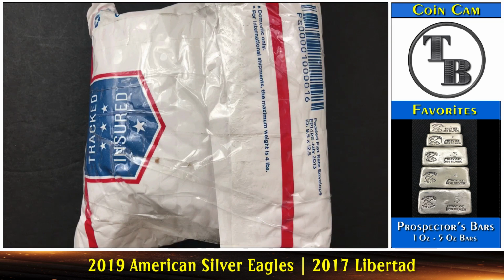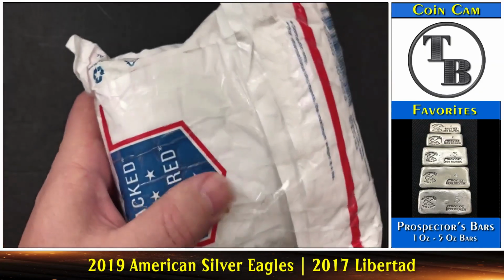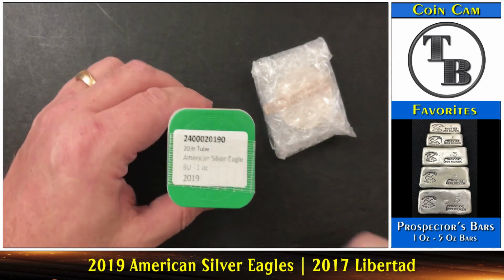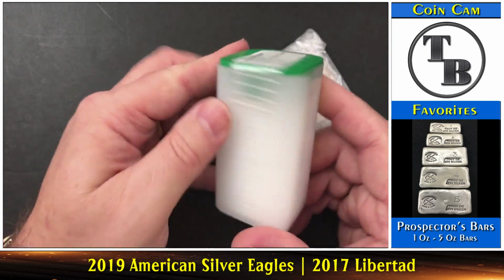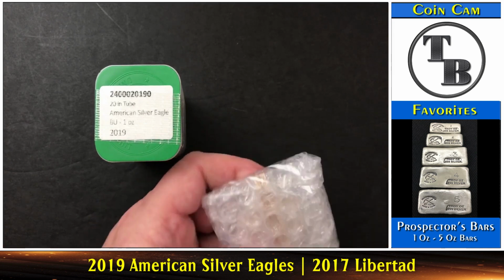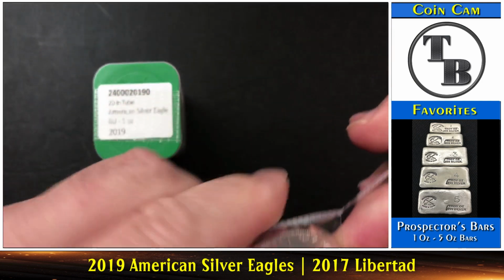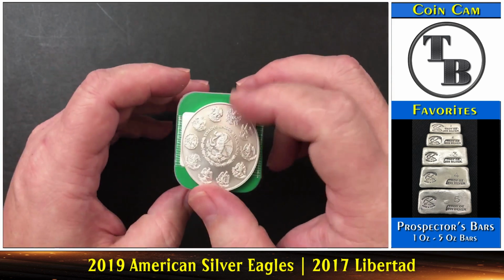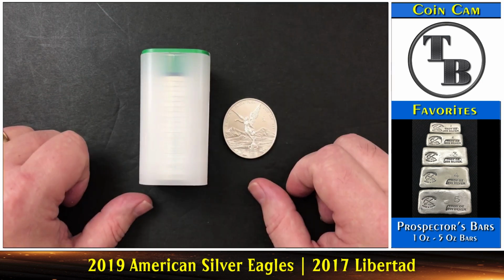American Silver Eagles and a 2017 Libertad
Check out these recent purchases to help towards my 2019 goals. Purchased from Bold Precious Metals!